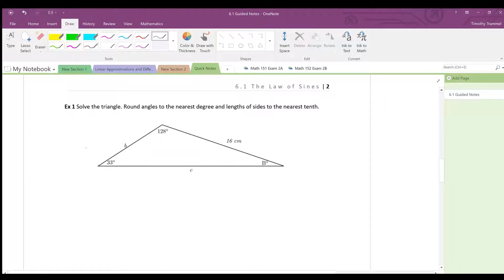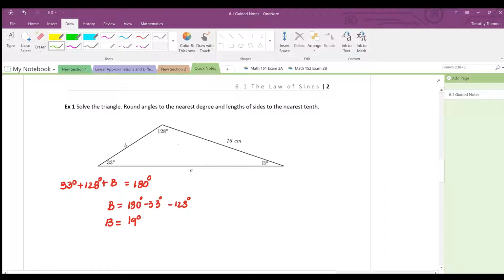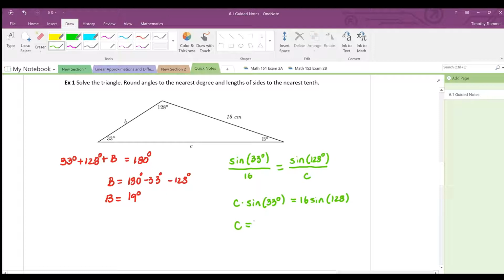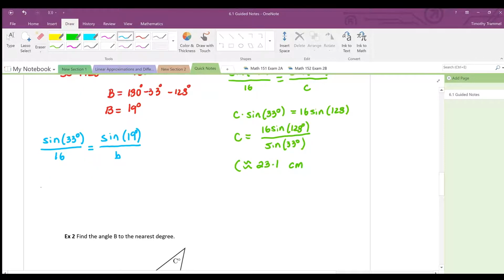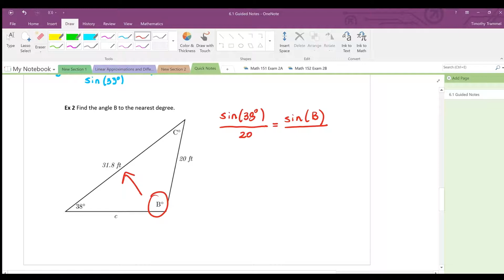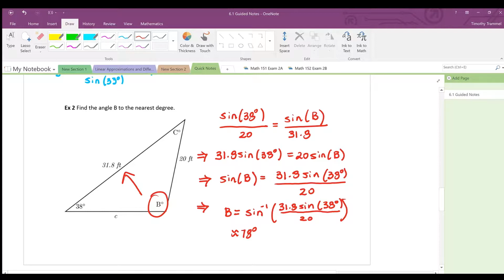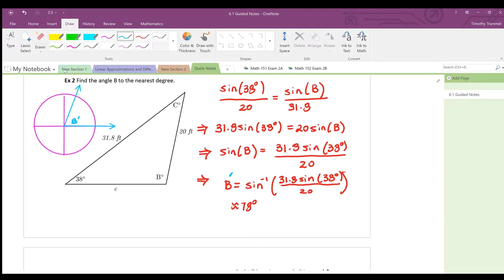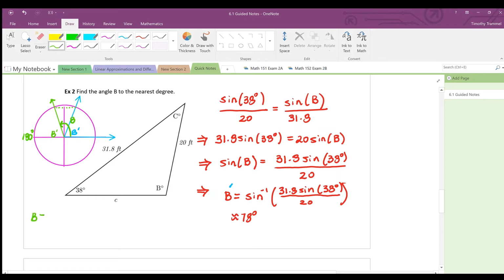6.1 Part 2